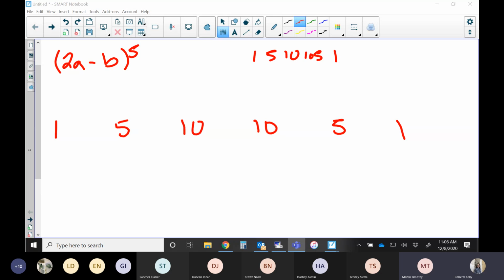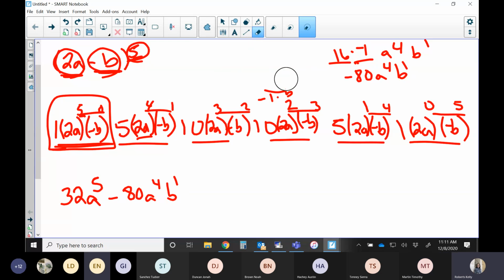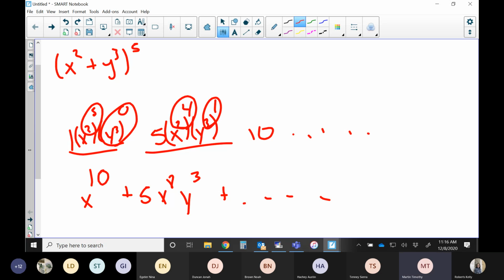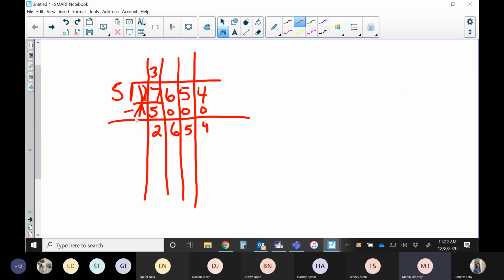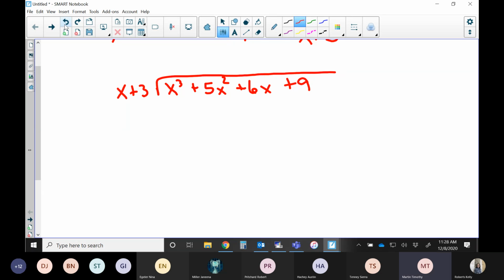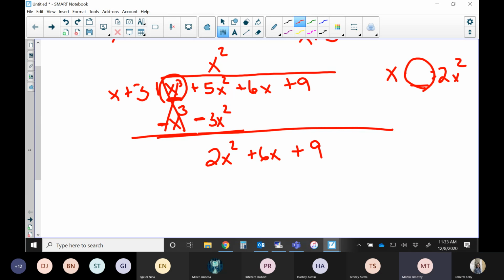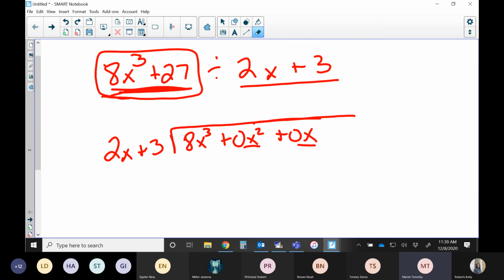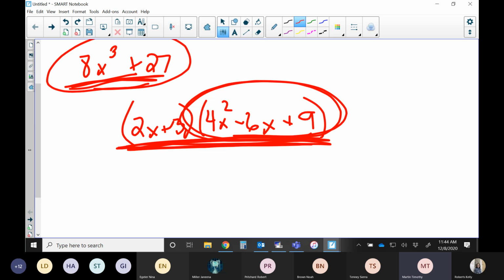3.4 part 1 12/8/20